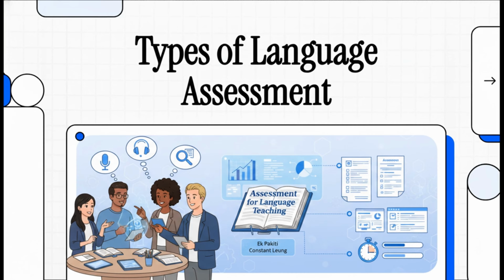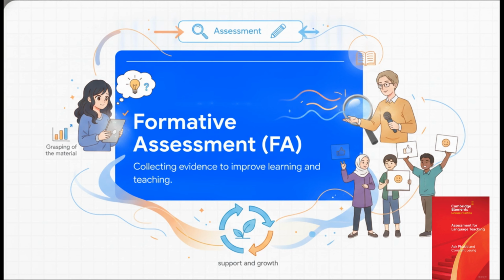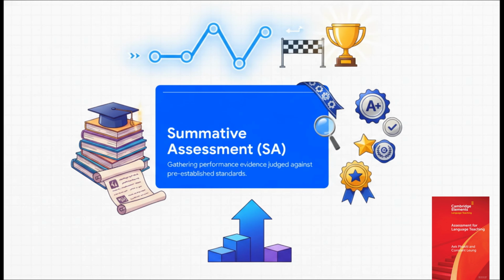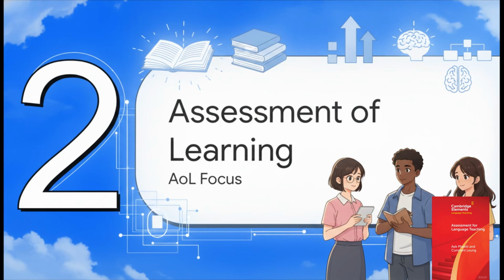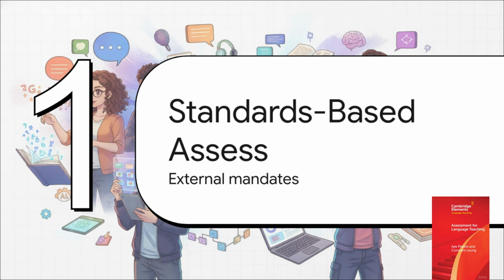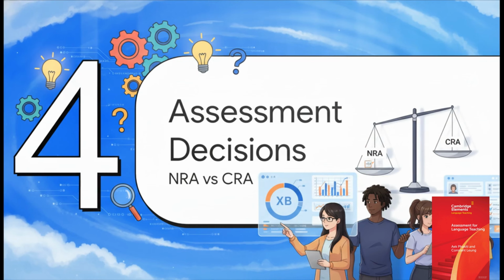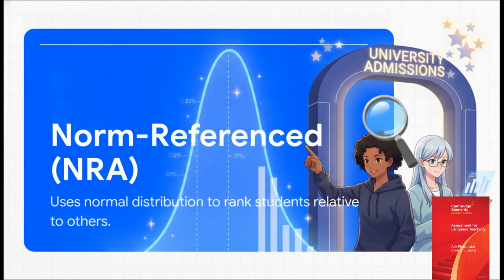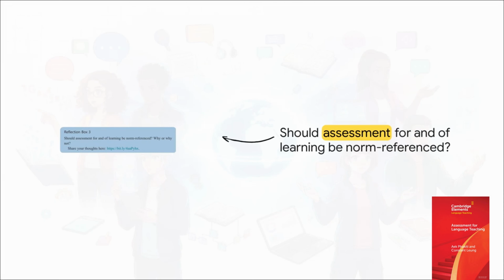EP5 Ch4 Types of Language Assessment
How can assessment support learning, measure achievement, and inform educational decisions? What are the different approaches to assessing language learners, and when should they be used?

In Episode 5, we explore the major types of language assessment and their purposes in educational settings. Understanding these assessment approaches helps teachers make informed decisions that support both learning and accountability.

In this episode, you'll learn:

• The differences between formative and summative assessment
• How assessment for learning supports ongoing teaching and learning
• How assessment of learning is used to measure achievement and report outcomes
• The principles and applications of standards-based assessment
• The role of assessment in educational decision-making at classroom, institutional, and policy levels
• The differences between norm-referenced and criterion-referenced assessment and their implications for interpreting results
• How different assessment types can be combined to provide a more complete picture of learner performance

We also examine how assessment choices affect learners, teachers, and educational outcomes. Effective assessment is not simply about assigning grades. It involves collecting meaningful evidence to support learning, evaluate progress, and make fair and informed decisions about student achievement.